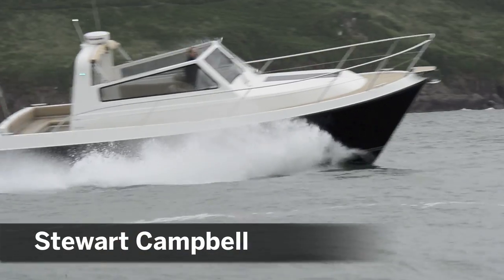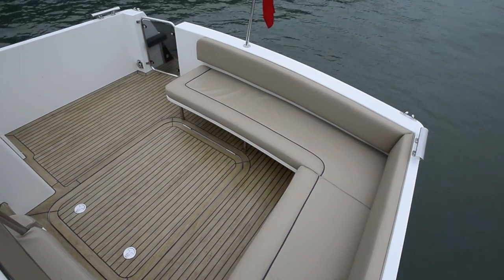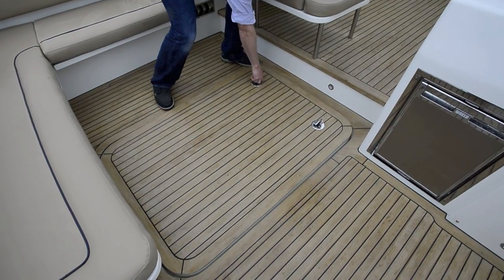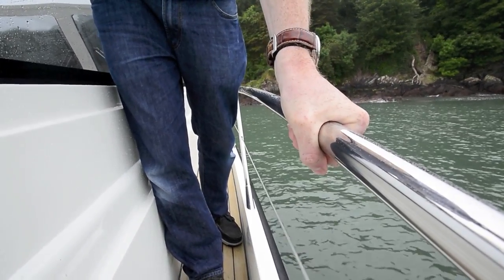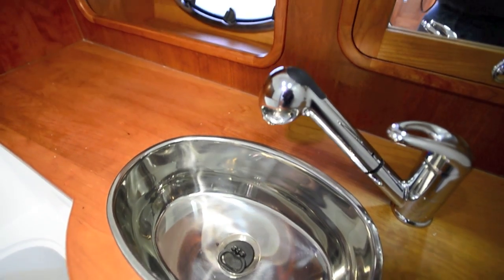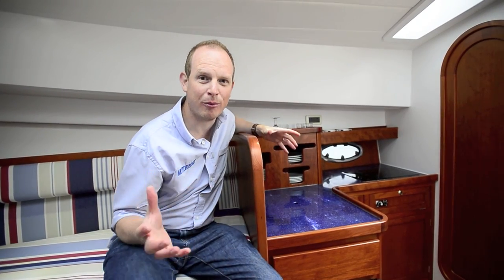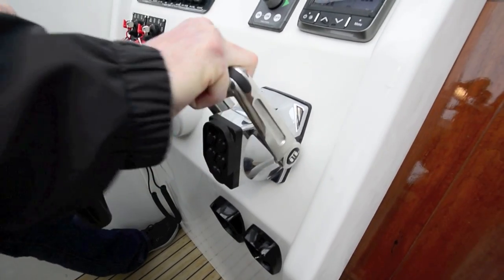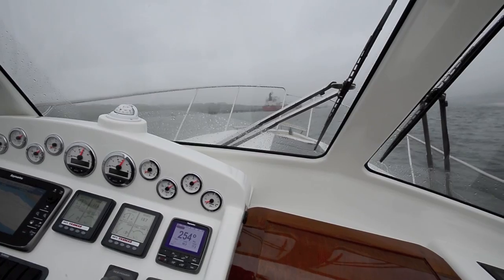Dale Nelson 34 Open from Motor Boat & Yachting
Sea trial of the Dale Nelson 34 Open from the December 2013 issue of Motor Boat & Yachting. Pick up a copy of the magazine today for the full report.